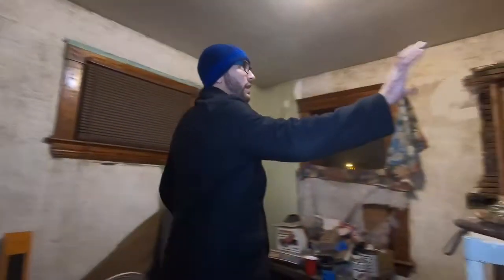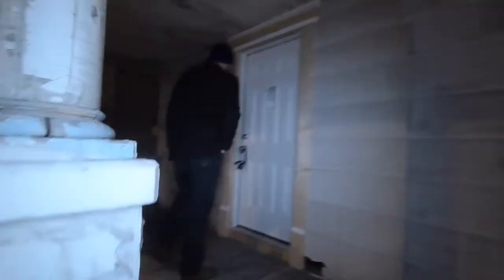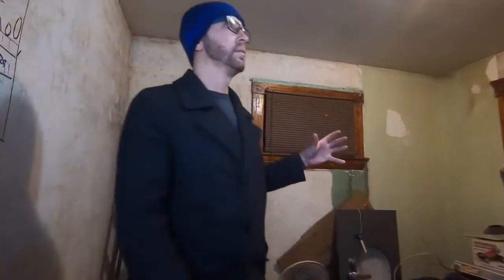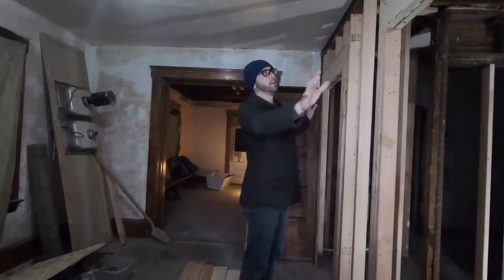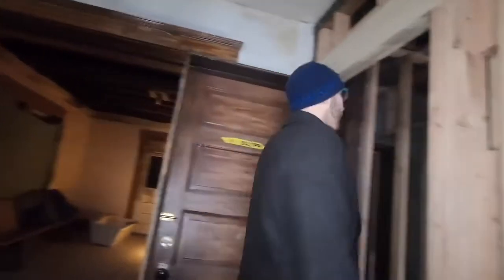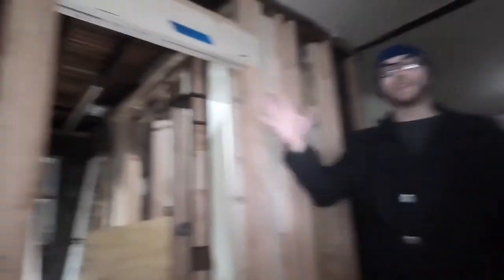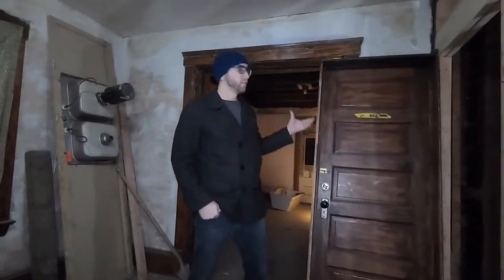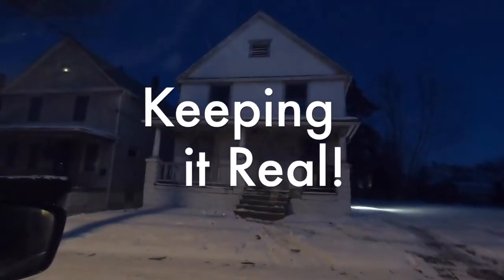Welcome to Cleveland!!